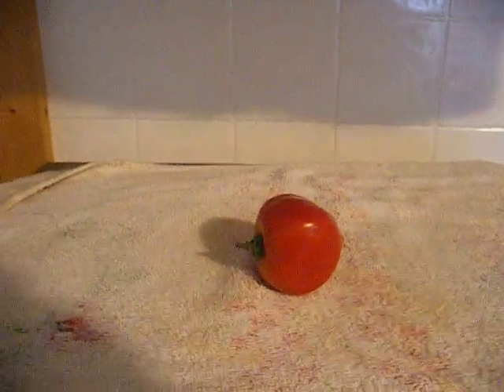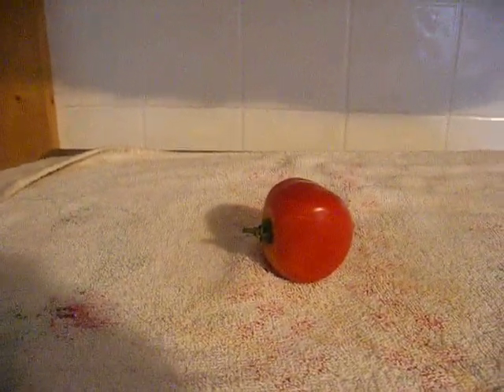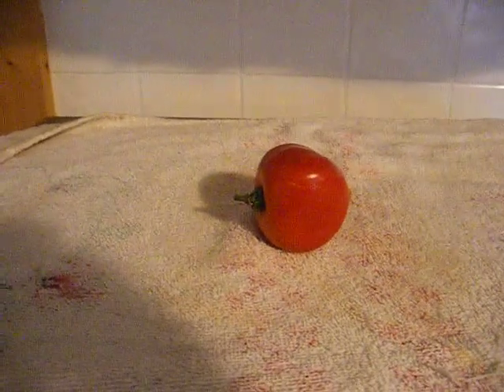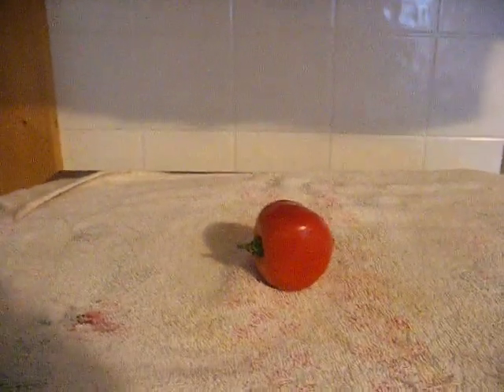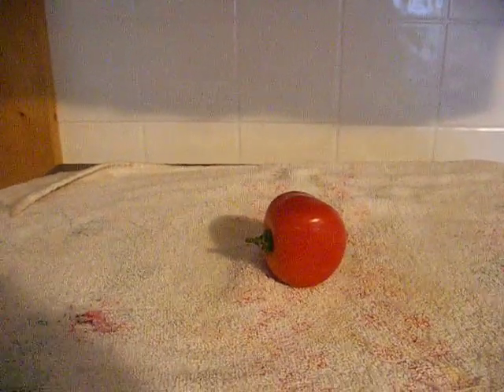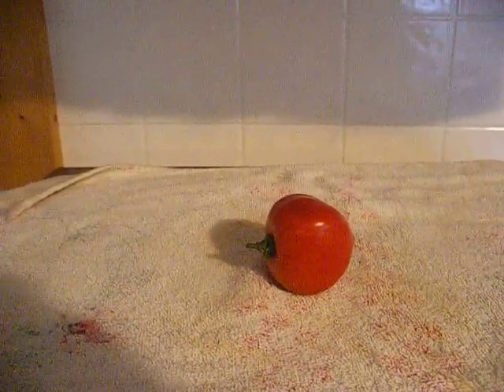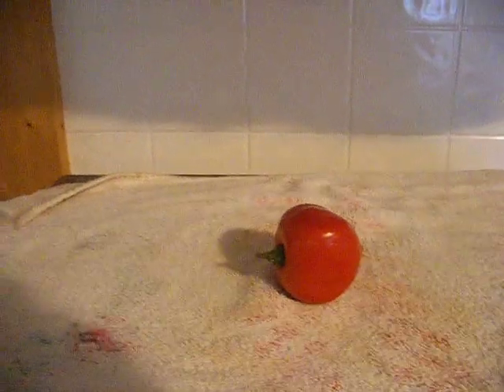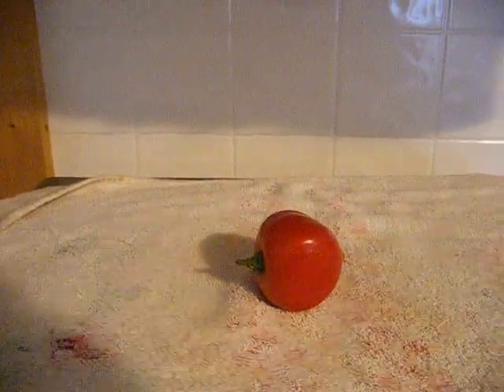Oddball Tomato from bobs farm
I found this tomato in the greenhouse in Canada ..It is square on all 4 sides.  I did nothing to make it grow this way.